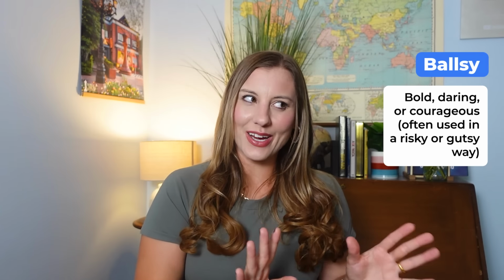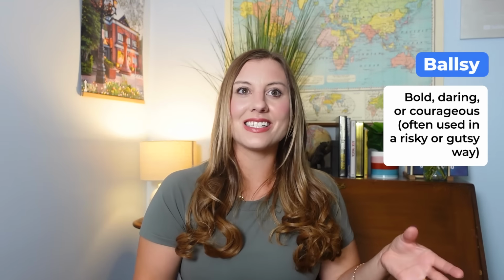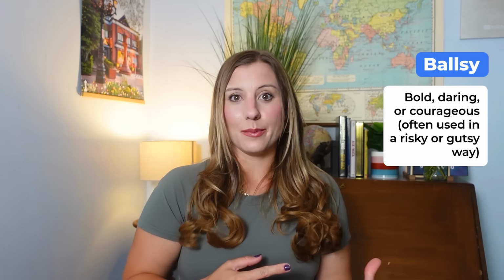Advanced English Vocabulary Phrases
Today’s English lesson will teach you 29 important English phrases that you can use in your everyday conversations. Maybe you will hear these phrases in the next English podcast, television show or movie you are watching!